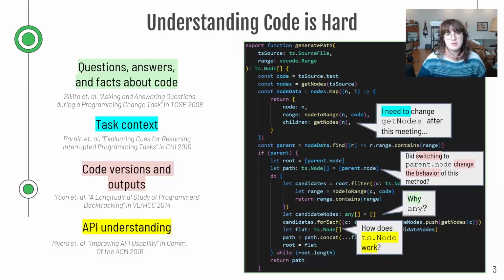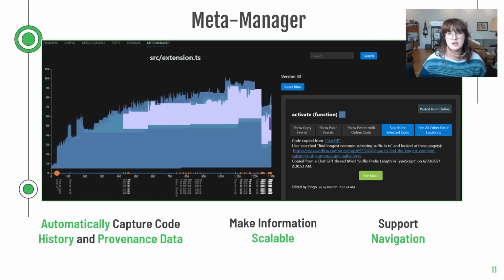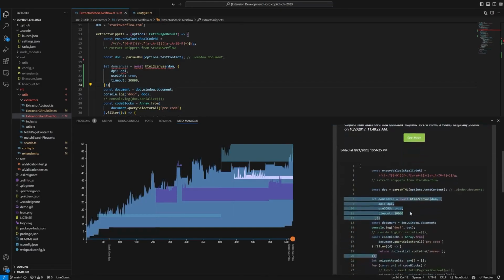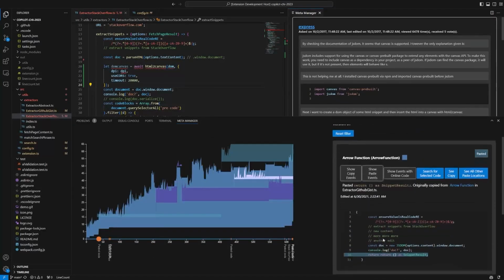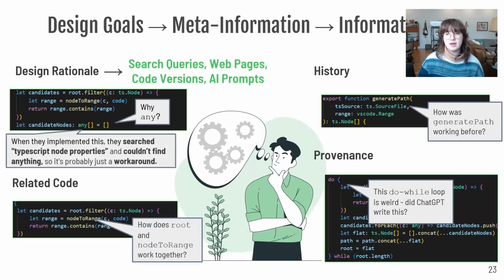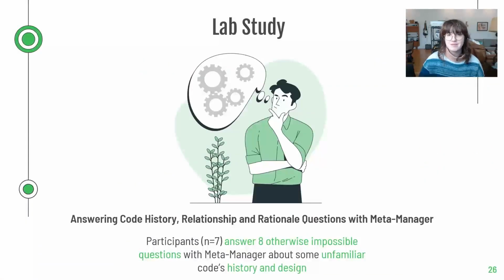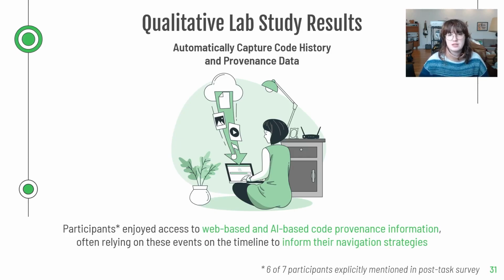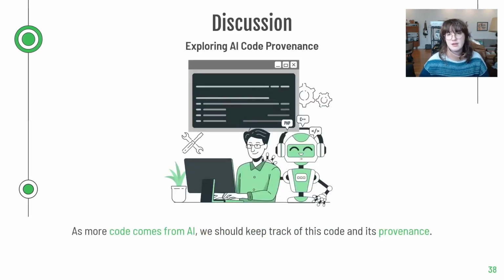Meta-Manager: A Tool for Collecting and Exploring Meta Information about Code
Amber Horvath, Andrew Macvean, Brad A Myers

Session: Supporting Programmers and Learners A

Modern software engineering is in a state of flux. With more development utilizing AI code generation tools and the continued reliance on online programming resources, understanding code and the original intent behind it is becoming more important than it ever has been. To this end, we have developed the "Meta-Manager'", a Visual Studio Code extension, with a supplementary browser extension, that automatically collects and organizes changes made to code while keeping track of the provenance of each part of the code, including code that has been AI-generated or copy-pasted from popular programming resources online. These sources and subsequent changes are represented in the editor and may be explored using searching and filtering mechanisms to help developers answer historically hard-to-answer questions about code, its provenance, and its design rationale. In our evaluation of Meta-Manager, we found developers were successfully able to use it to answer otherwise unanswerable questions about an unfamiliar code base.